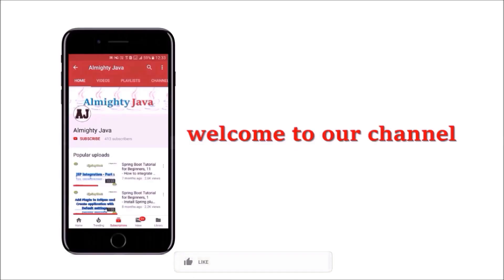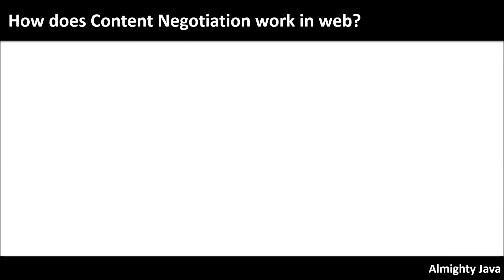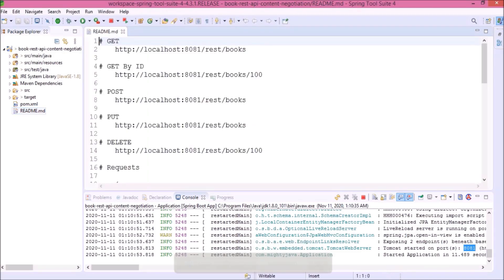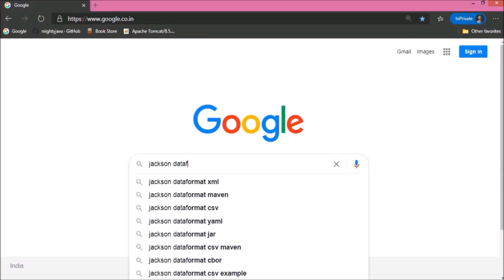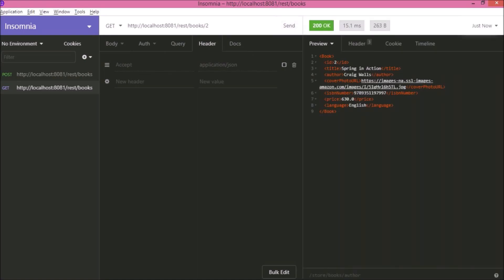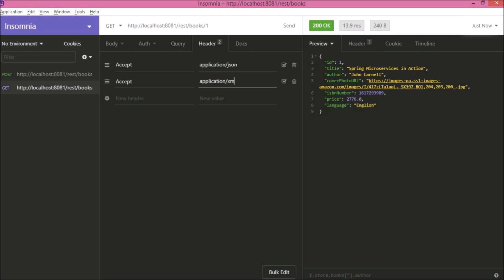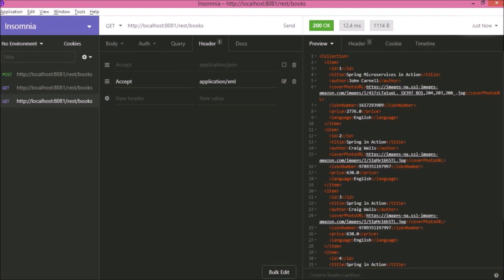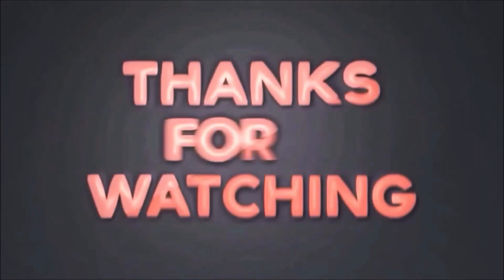58 - How to implement Content Negotiation 🤝 in Spring Boot using Jackson Data Format XML?